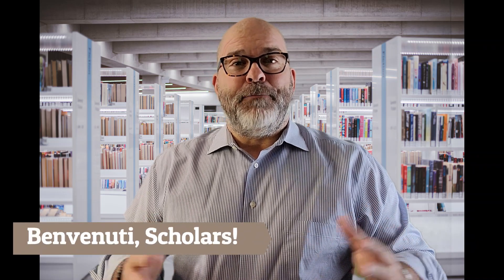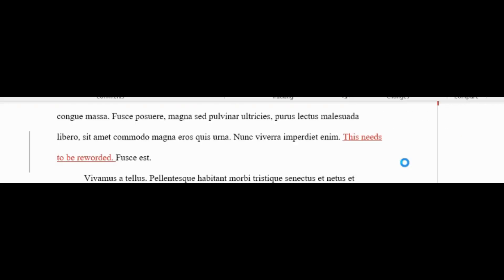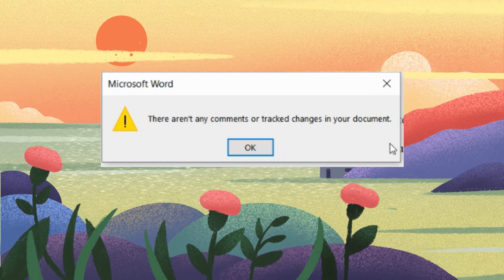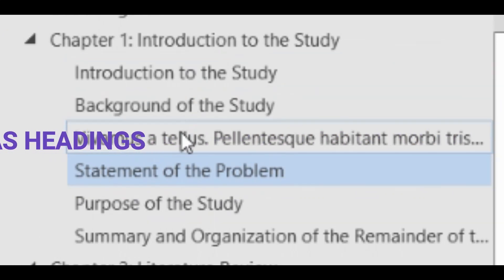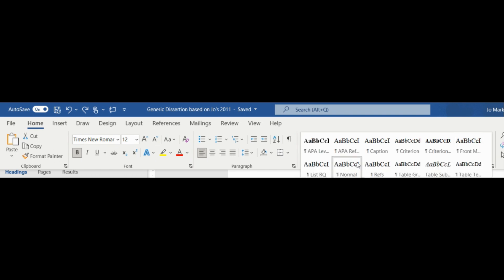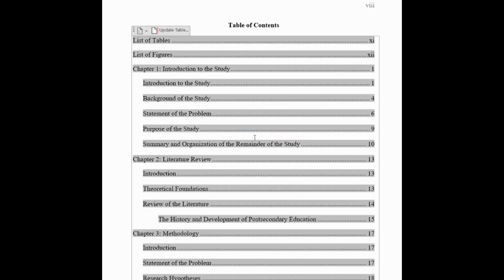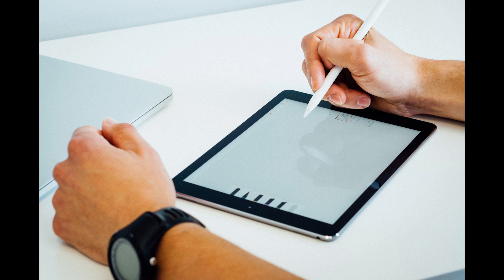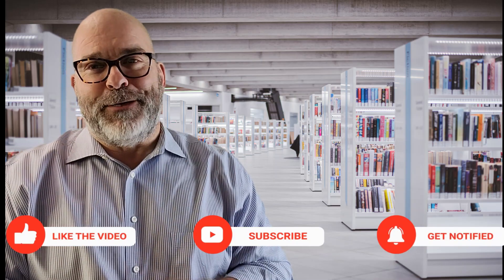How to FIX it BEFORE you SUBMIT it || Microsoft Hacks 2022 for Doctoral Dissertations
Learn four important hacks for fixing a doctoral dissertation before submitting it for a formal review to your chair or dissertation committee:
-- Clear Track Changes and Remove Comments
-- Fix the Navigation Bar
-- Update the Table of Contents
-- Add a Wet Signature
Make sure to proofread everything one last time!

FIX it BEFORE you SUBMIT it!

Please join the community of scholars on this channel! Let me help YOU get to graduation!

Recommendations for Quantitative Resources:
Salkind &Frey (2021) Statistics for People Who (Think They) Hate Statistics

Recommendations for Qualitative Resources:
Braun & Clarke (2013) For Beginners
Braun & Clarke (2021) Thematic Analysis
Saldana (2021) Coding Manual
Giorgi (2009) Descriptive Phenom
Moustakas (1994) Phenom Research
Yin (2017) Case Study

Recommendations for Resources for ALL Methodologies:
Ravitch & Riggan (2017)
Cresswell & Cresswell (2018)
Barros (2016) Academic Phrasebook (MUST HAVE!!)
Bryman (2016) Social Research Methods

Recommendations for Human Comfort Items:
Birkenstock sandals
Jogger Sweatpant
Under desk foot rest
Laptop stand
Seat Cushion & Lumbar Support

These links share products at no extra cost to you. I may receive some products in exchange for my honest review. My opinions are my own and are not influenced by brand, person, or company.

APA citation:
Markette, N. & Markette., J. [Dr. Markette] (2022, January 26). How to FIX it BEFORE you SUBMIT it || Microsoft Hacks 2022 Hacks for Doctoral Dissertations. [Video]. YouTube.